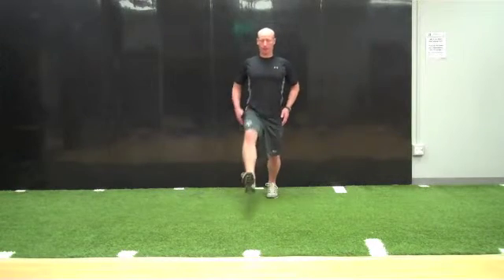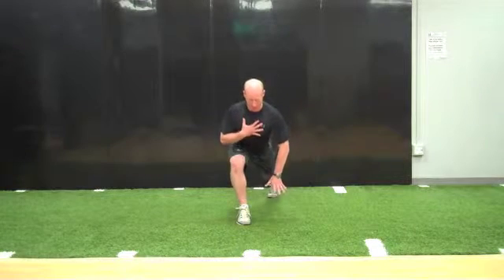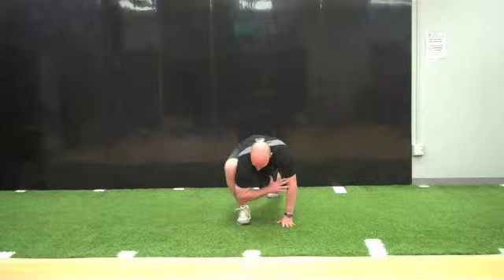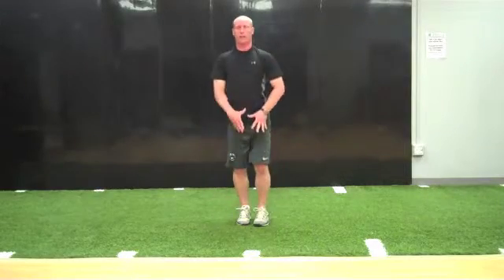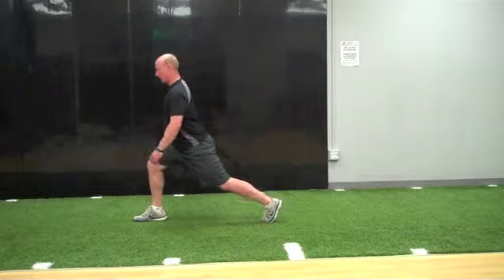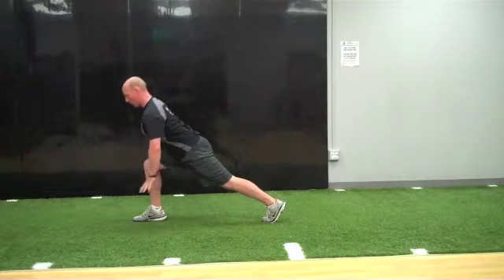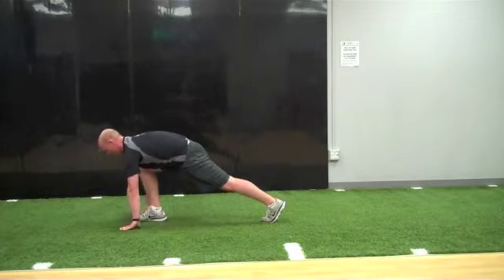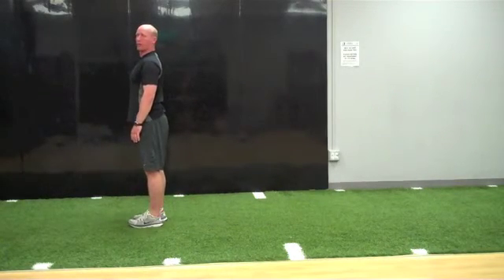Dynamic Warmup Elbow to Instep